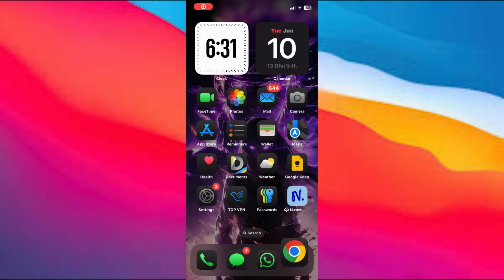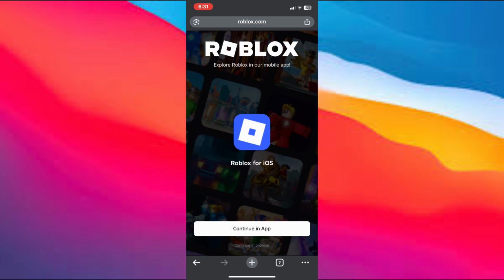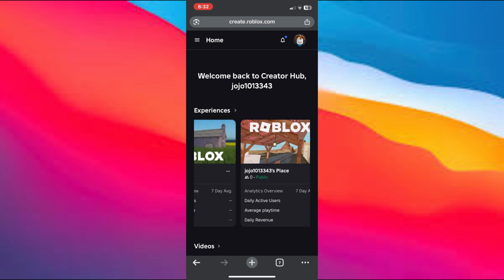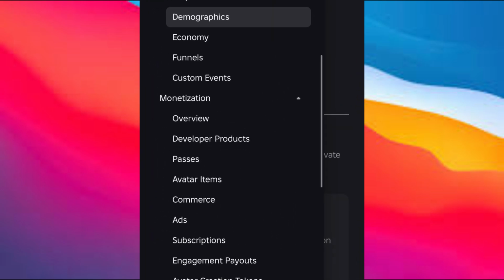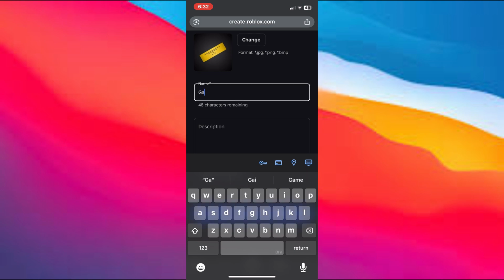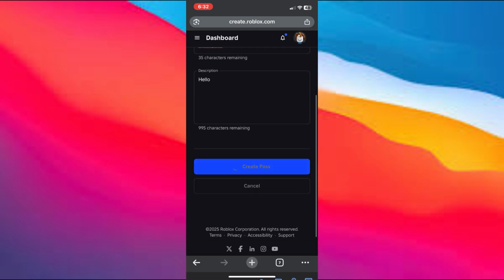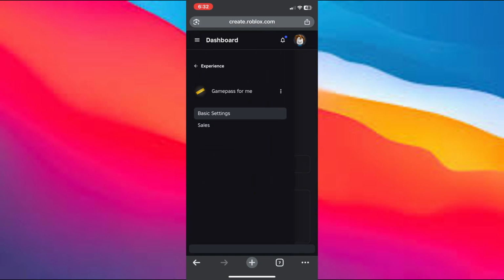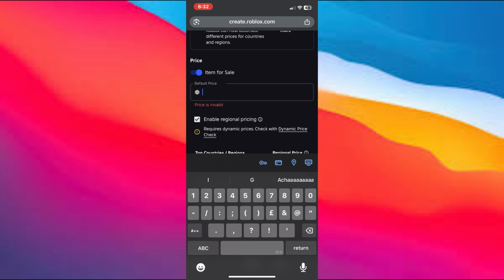How To Make a Gamepass in Roblox Mobile – Updated Full Step-by-Step Guide (2025)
In this video, you'll learn How To Make a Gamepass in Roblox Mobile with this updated full guide for 2025. Whether you're creating a Gamepass for your game or for Pls Donate, this tutorial shows you exactly How To Make a Gamepass in Roblox Mobile without needing a PC.

We cover everything from uploading an image to setting the price and making the Gamepass show up in your booth.

📱 In this full guide, you’ll learn:

How To Make a Gamepass in Roblox Mobile using Safari or Chrome

How To Make a Gamepass in Roblox Mobile and add it to Pls Donate

How To Make a Gamepass in Roblox Mobile and set the right price

How To Make a Gamepass in Roblox Mobile even if you’re a beginner